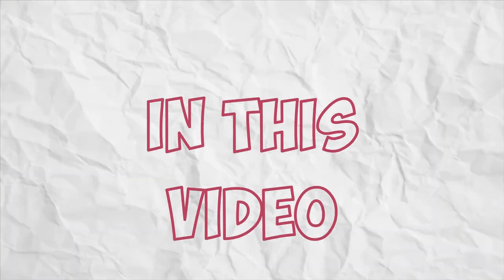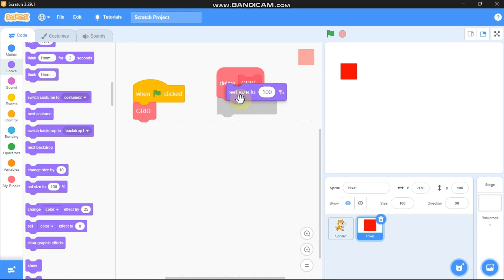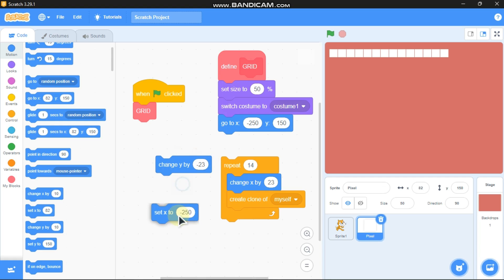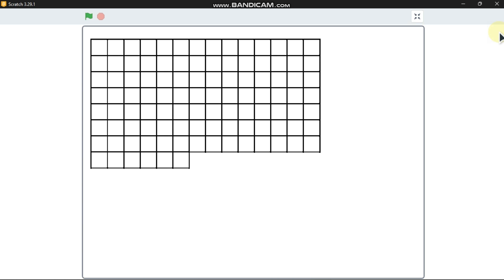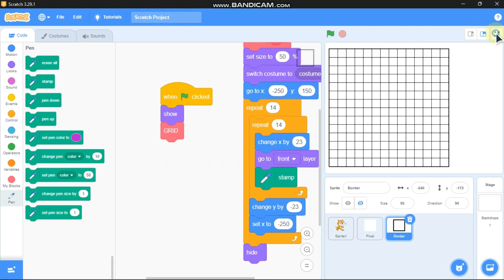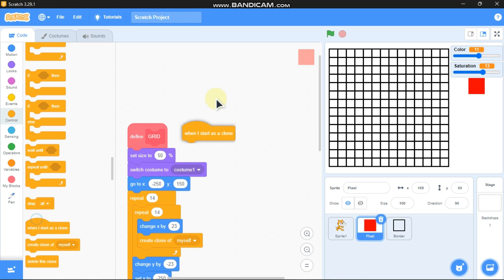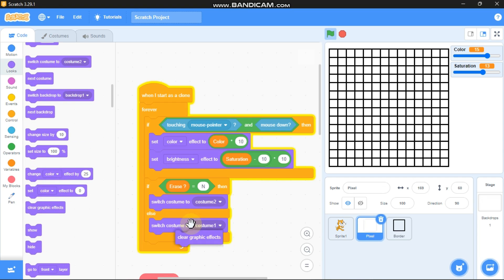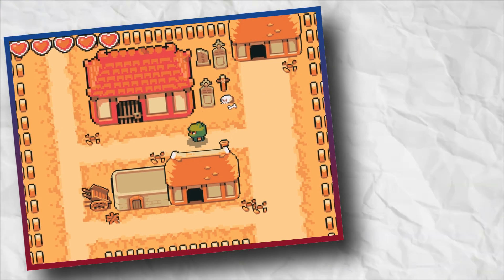Scratch Pixel Art Creator | Scratch Games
Hi SmartMinds,
In this video , I will be showing you how to make a Pixel Art Creator in Scratch !!!

SEE YOU WITH ANOTHER AWESOME SCRATCH TUTORIAL !!!

TIMESTAMPS

00:00 - Intro
00:16 - Grid
04:00 - Border
06:03 - Back to the Grid
08:44 - Eraser
beginner scratch tutorial,
scratch advance tutorial,